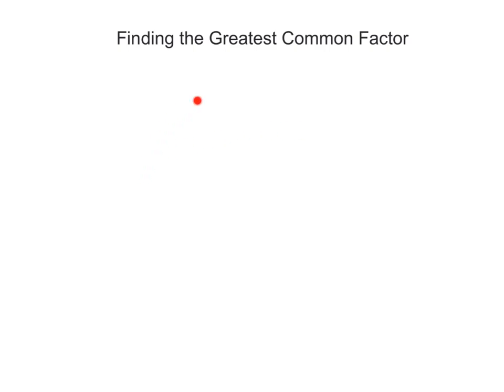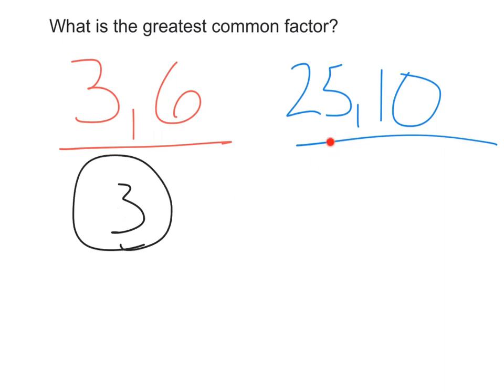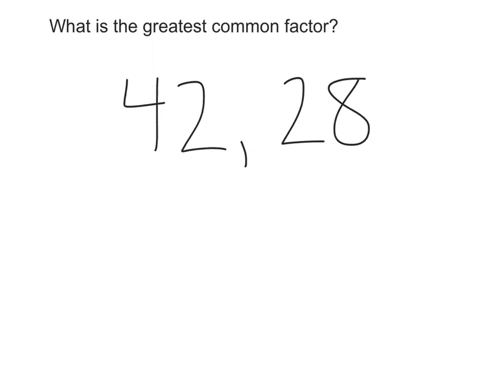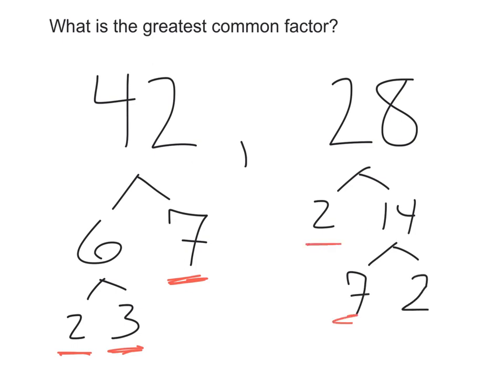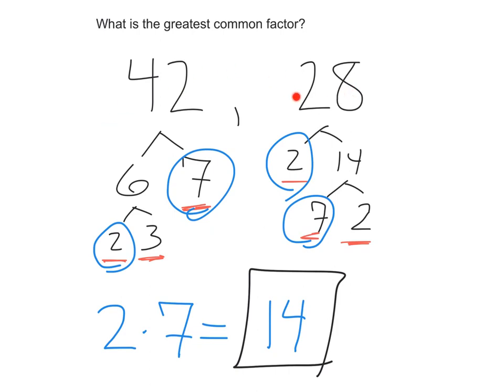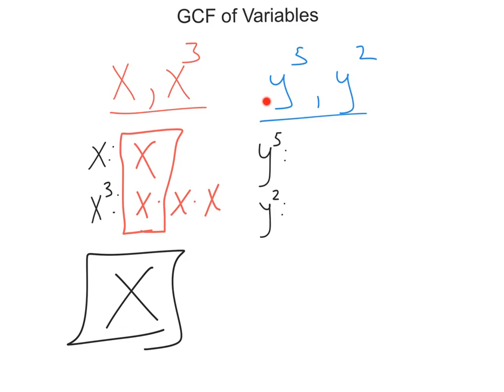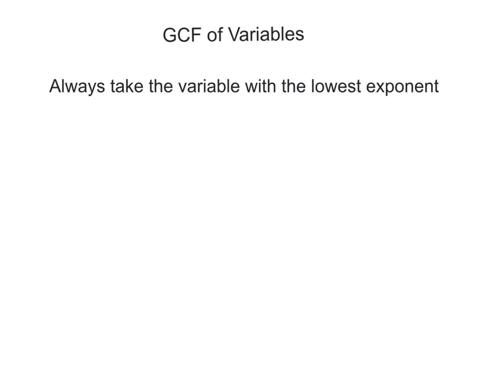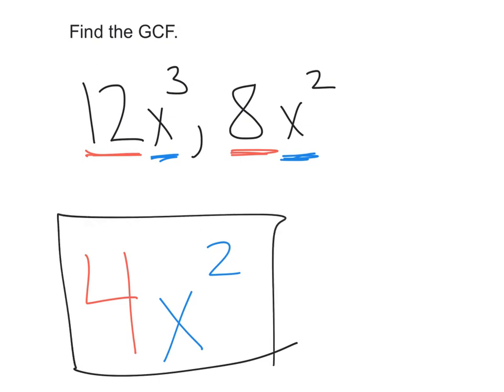Finding the GCF of Monomials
How to find the greatest common factor - GCF - of Monomials.